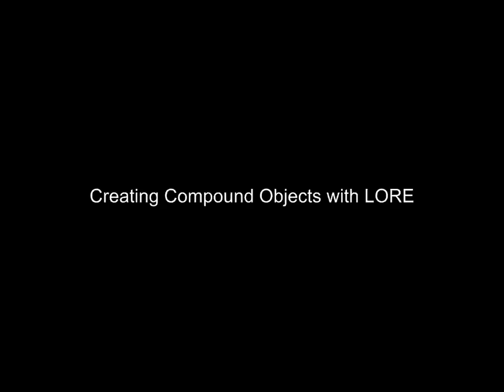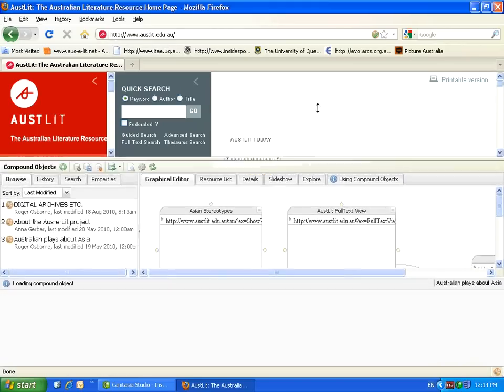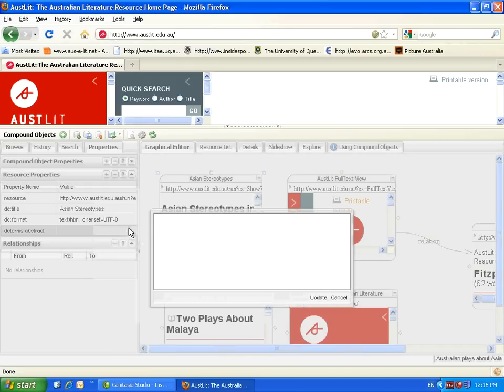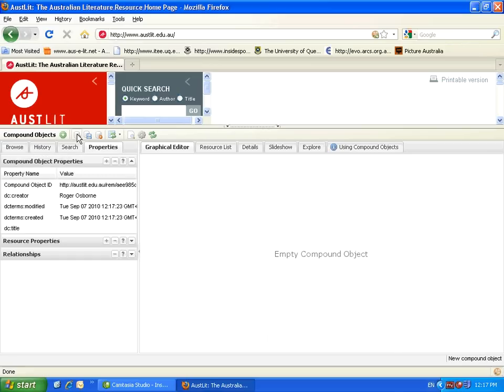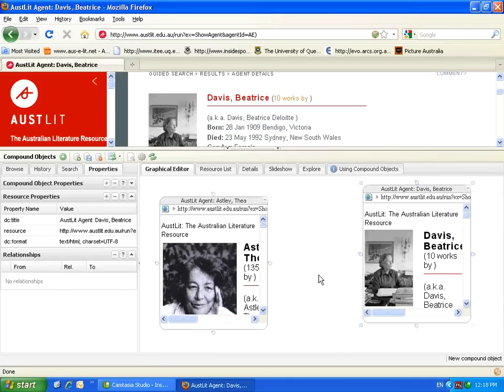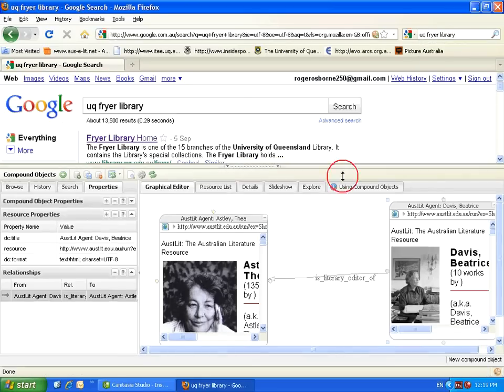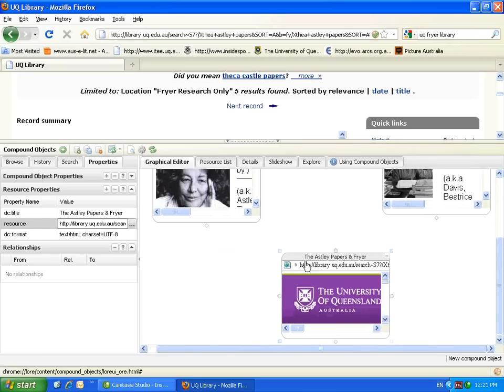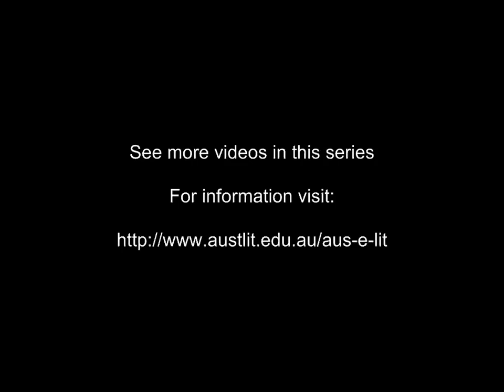Creating Compound Objects Using LORE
This video demonstrates how to create Compound Objects using the LORE Firefox Extension.